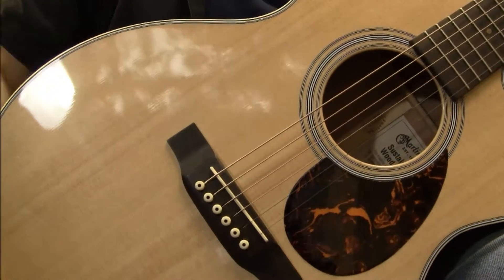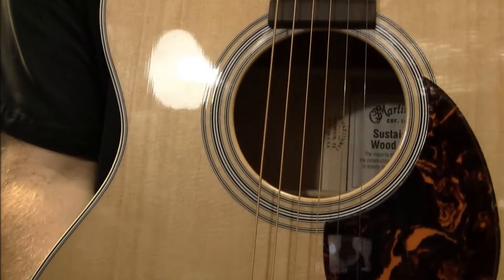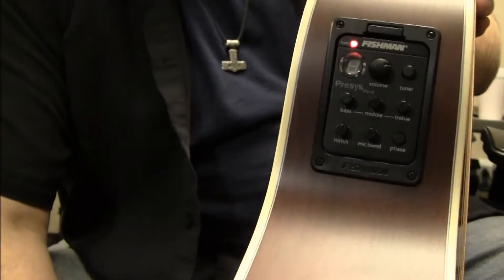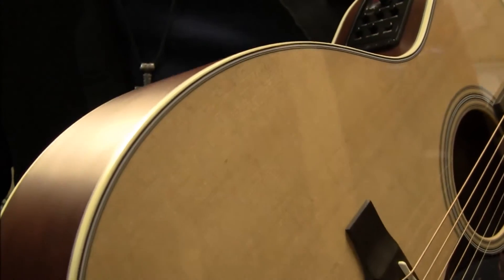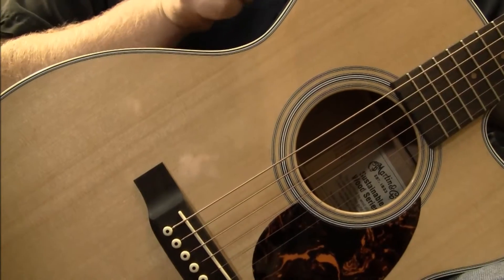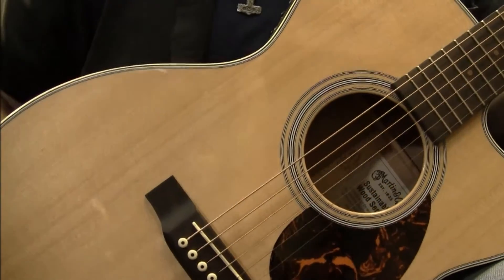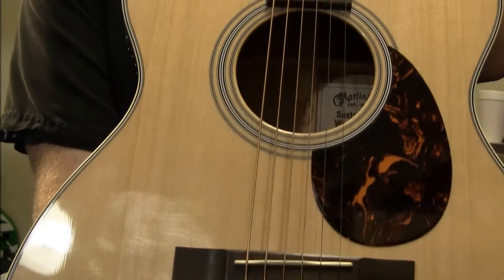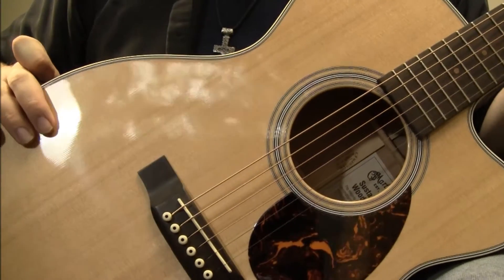Martin OMCGTE Cherry